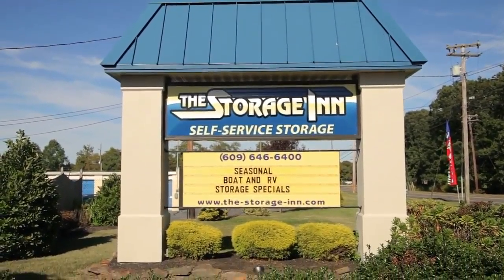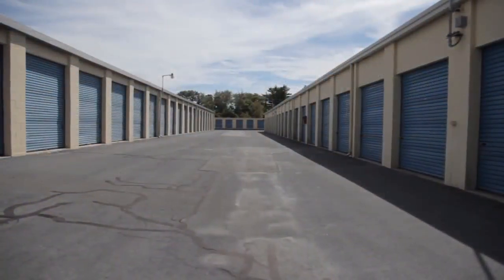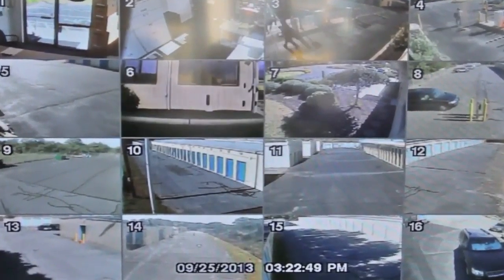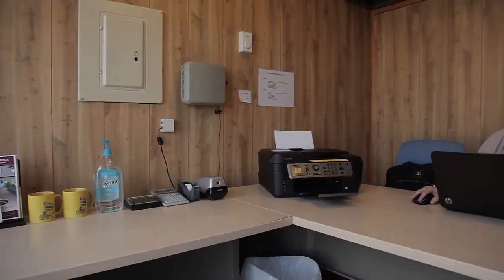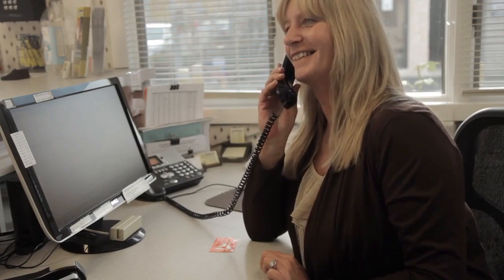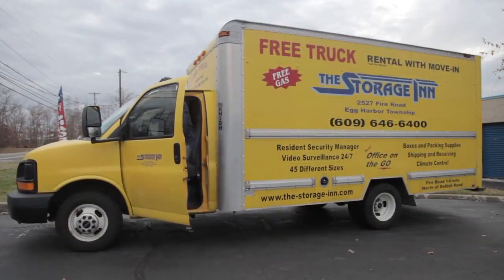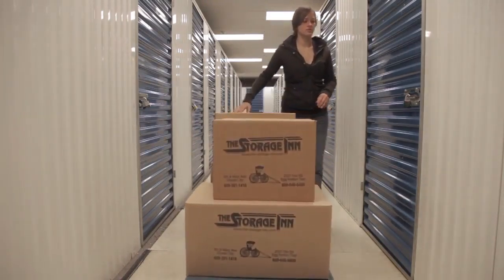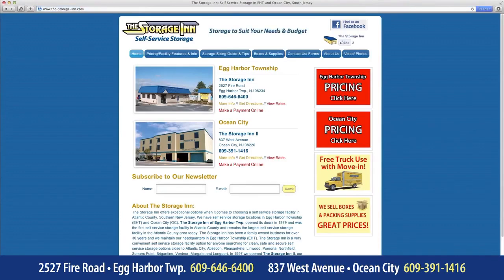Atlantic City Storage Facilities | THe Storage Inn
Looking for storage facilities in or near Atlantic City NJ? The Storage Inn is a family owned and operated business with two convenient locations near Atlantic City New Jersey. We opened our doors over 30 years ago as the local pioneer in self storage. And we continue to provide area residents and business owners with convenient and secure residential and commercial self storage.

0:05 Atlantic City Storage Space

0:10 Atlantic City Storage Space Rental

0:15 Atlantic City Storage Facilities

0:20 Atlantic City Self Storage Facility

0:25 Atlantic City Storage Rental

0:30 Atlantic City Private Storage Rental

0:35 Atlantic City Storage Rental Room

0:40 Atlantic City Storage For Rent